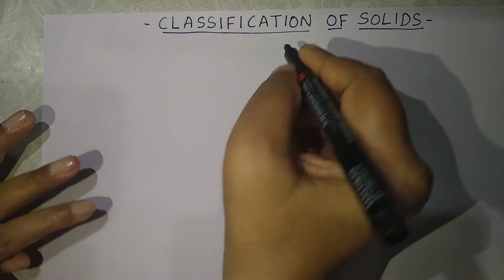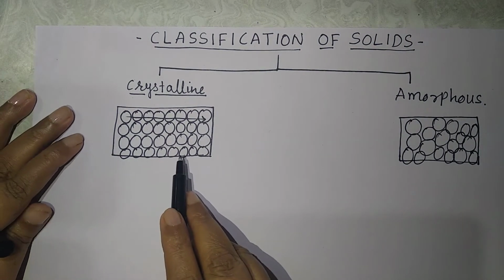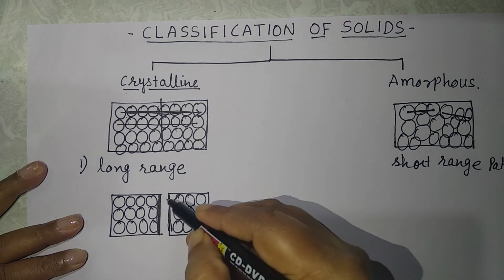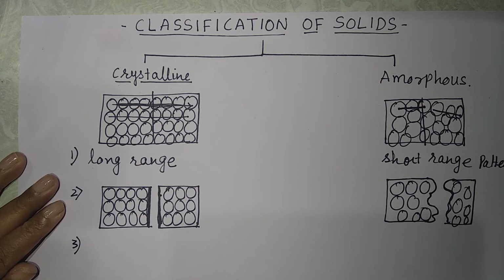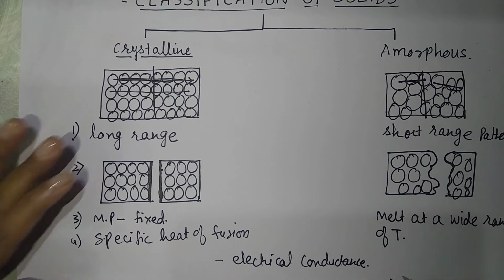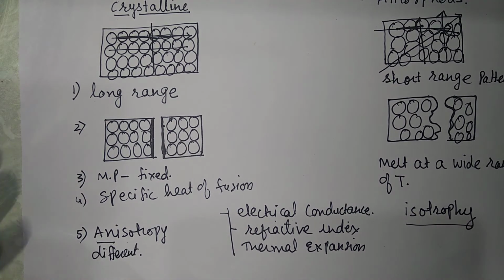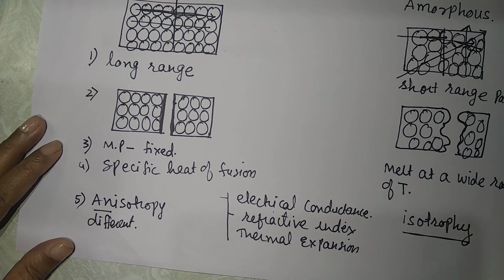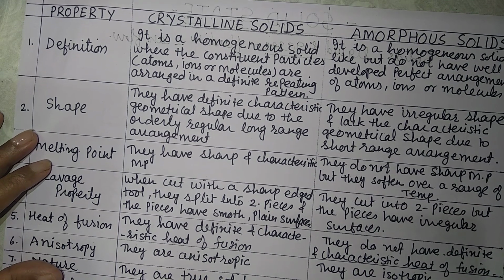Solid State - Crystalline And Amorphous Solids.